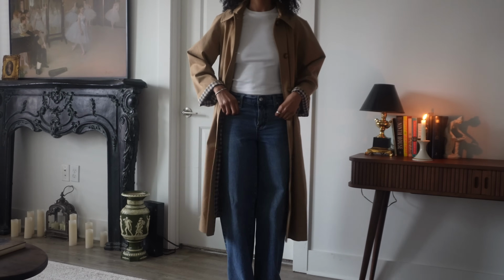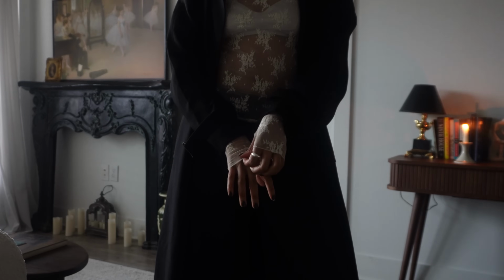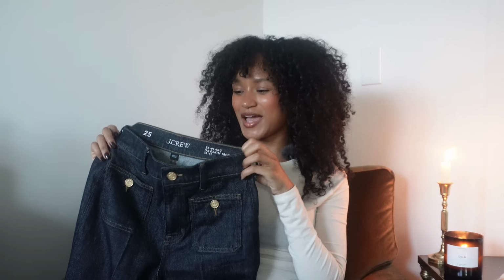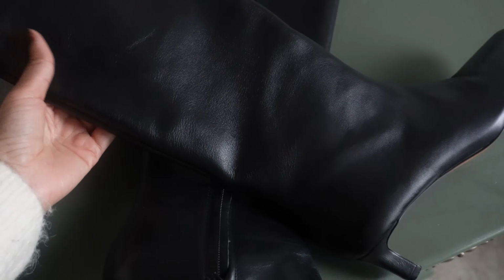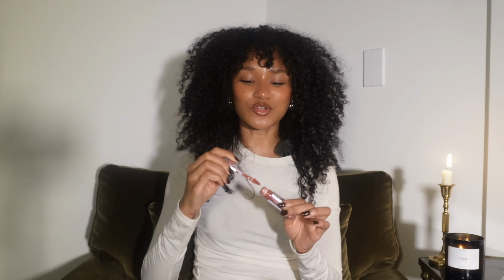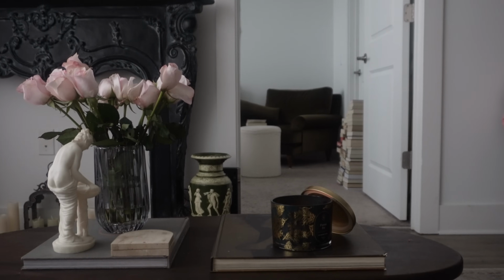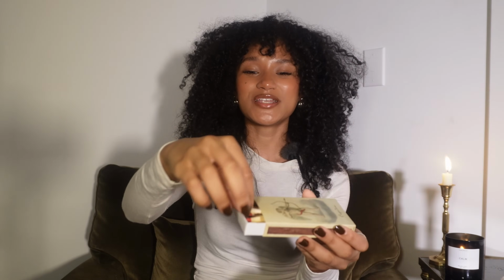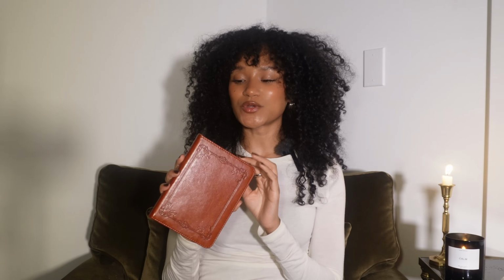25 best recent purchases: timeless fashion pieces, new home decor, fav everyday items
*note: chair color: Coriander

In this video i'm sharing a few purchases I have made over the past several months. With me becoming more mindful of what I am buying, this list also happens to be majority of what I had on my wishlist and finally got myself. I hope you enjoy the video and my list of what I consider to be favorites.